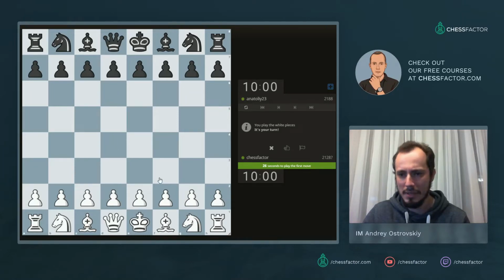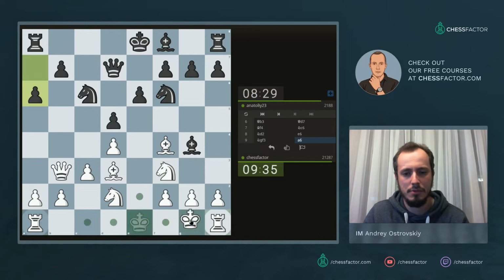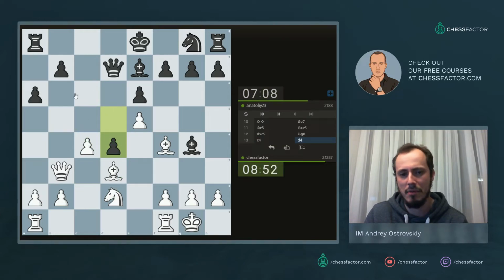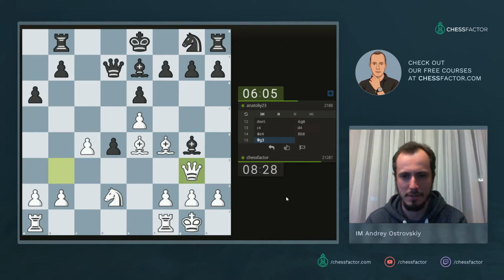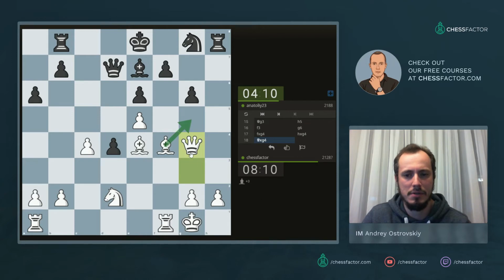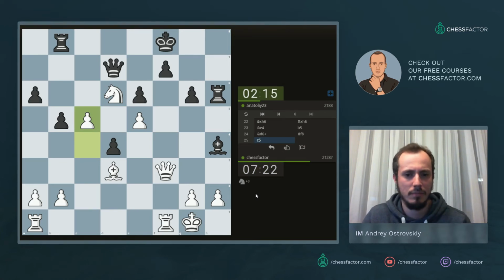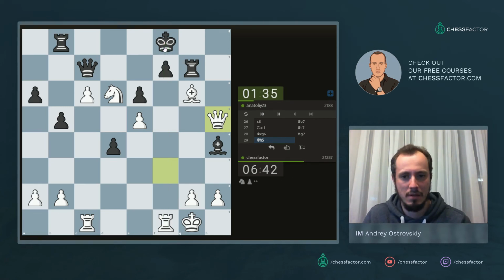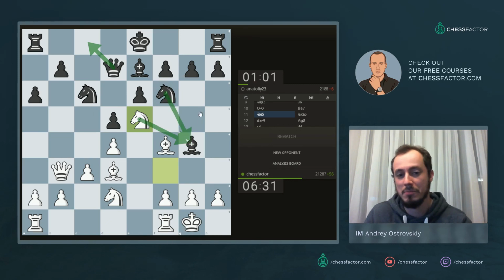Typical Plans and Ideas against the Caro-Kann | Lichess Livestream | IM Andrey Ostrovskiy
In this video, IM Andrey Ostrovskiy is playing a rapid game against anatoliy23 (2188) on Lichess.org. Andrey is successfully playing with simple developing moves against the Exchange Variation of the Caro-Kann Defense.